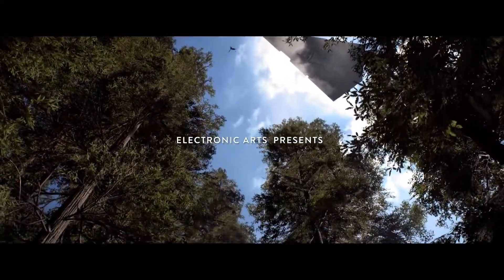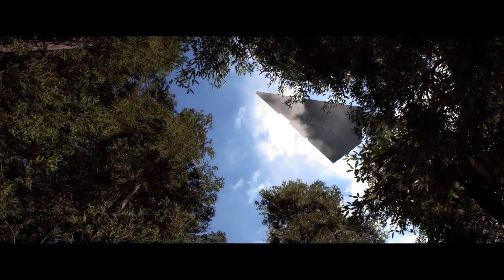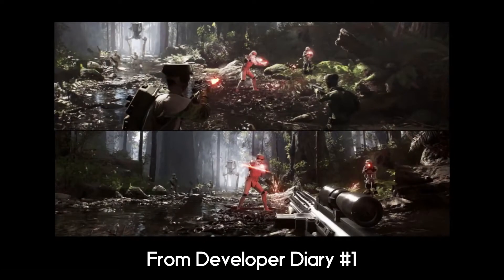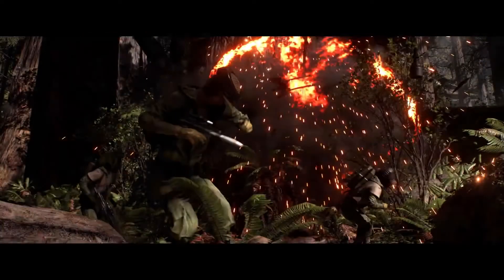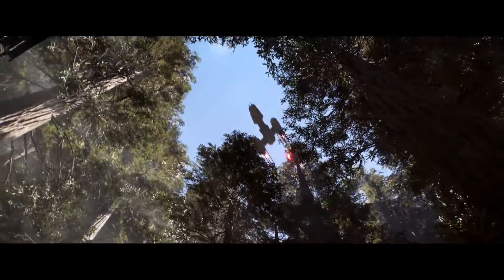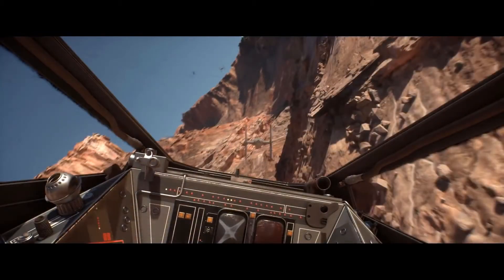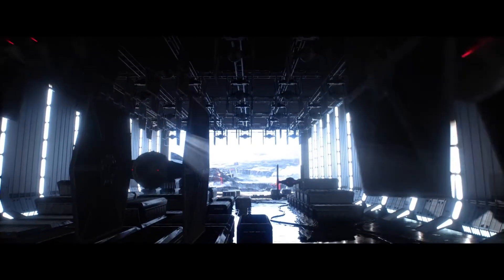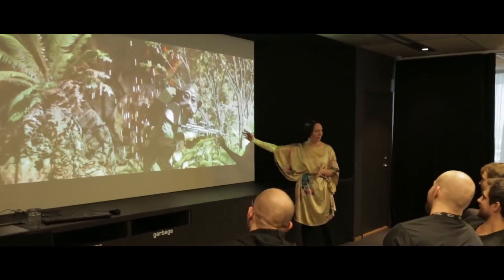Star Wars Battlefront Reveal Trailer Breakdown! Battle of Jakku DLC!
DICE released their first official reveal trailer for the New Star Wars Battlefront which is set to release on November 17th at the end of this year! Here's the breakdown!

Give me some feedback! Hope you enjoy!